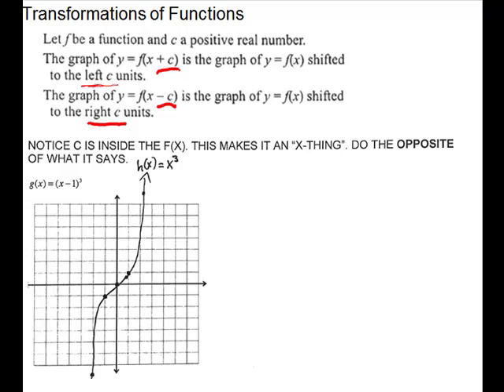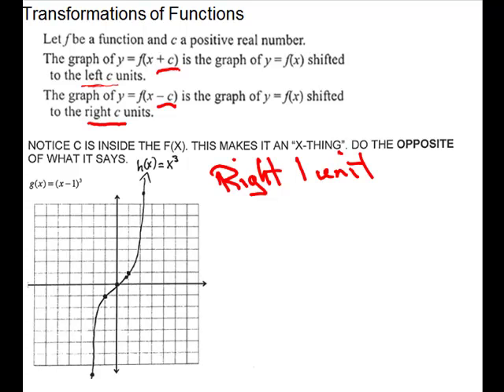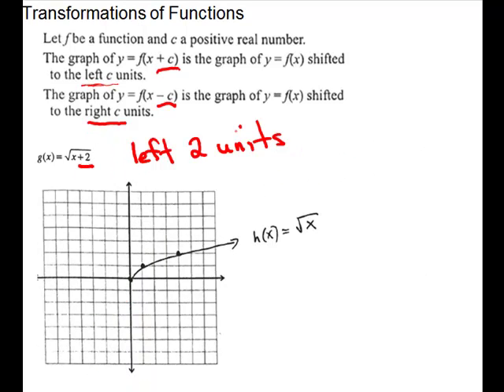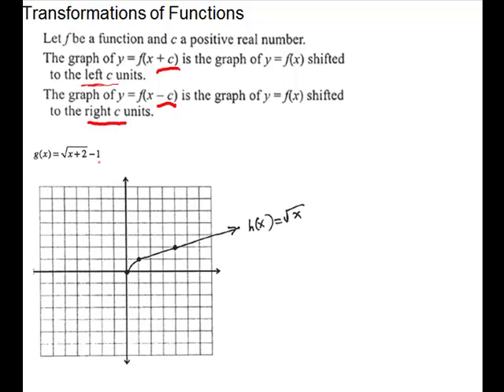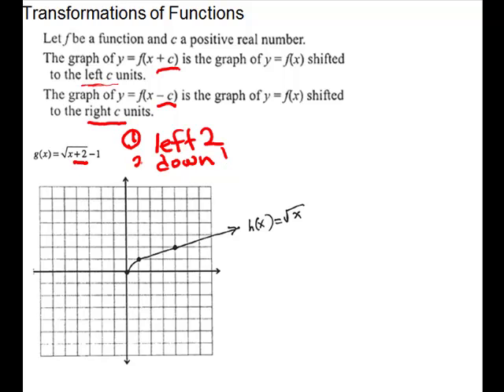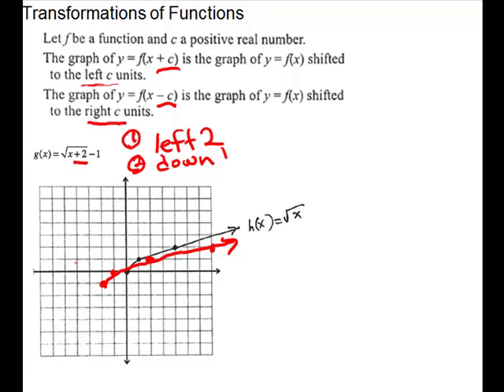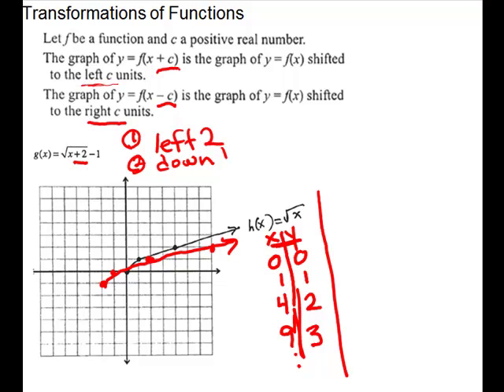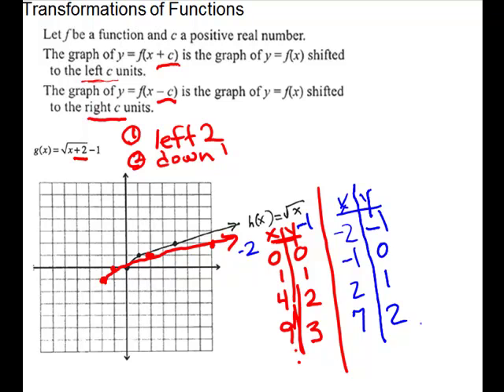Transformations of Functions Part 2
MAC 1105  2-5 pages 41-42 of packet